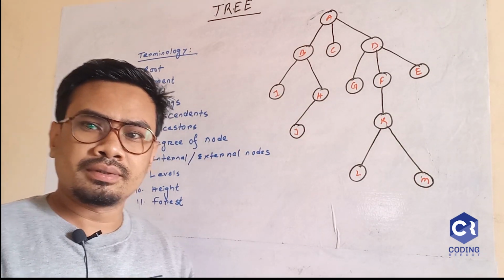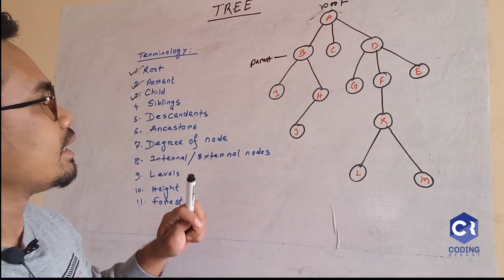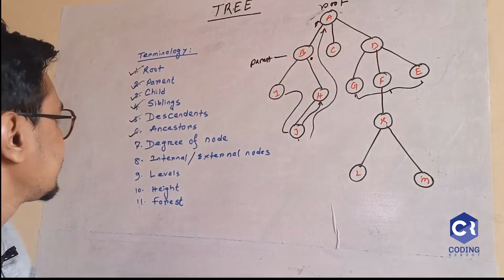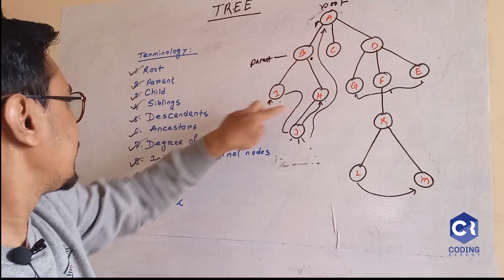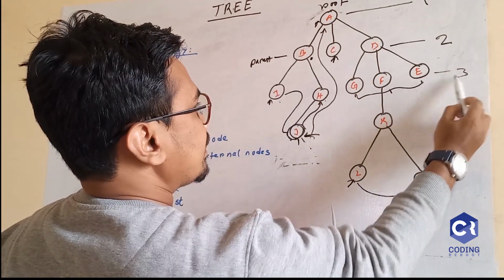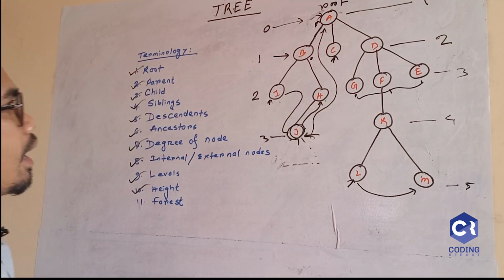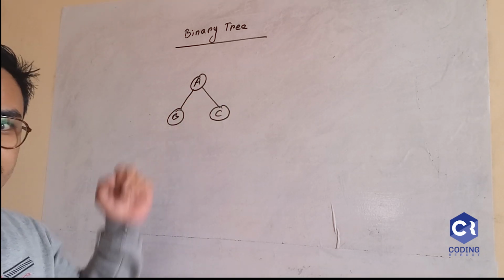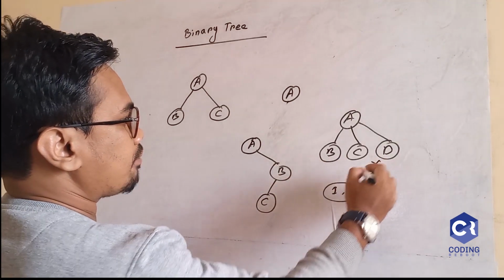Binary Tree Introduction | Binary Tree Basics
Here in this video we talked about tree, their terminology and concept of a Binary Tree. In next videos we'll be discussing about the Binary Tree related problems and will try to solve the problems those are important for coding interviews using Python language.